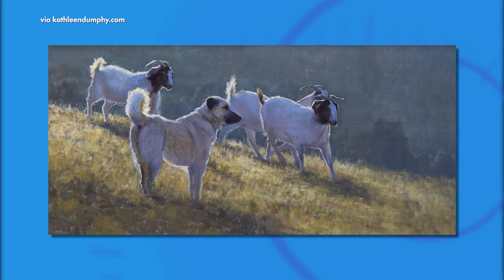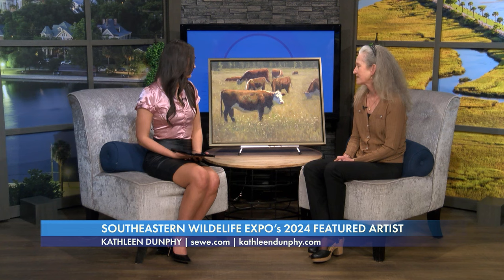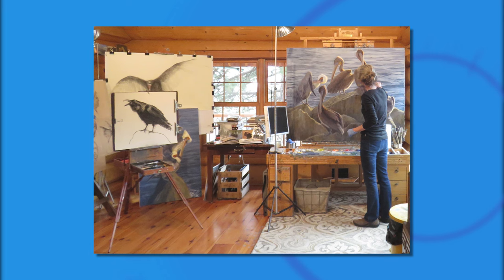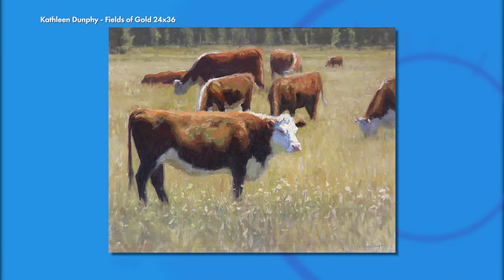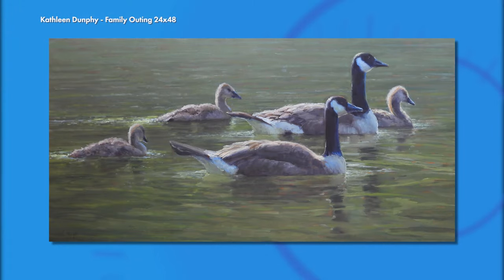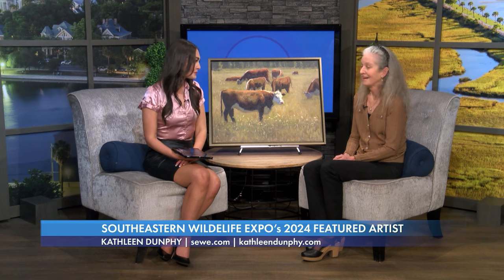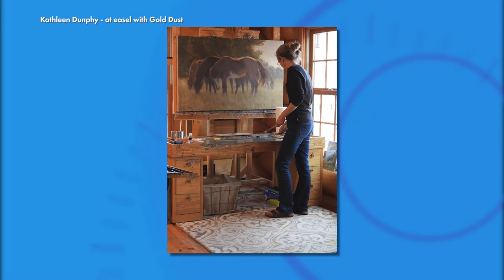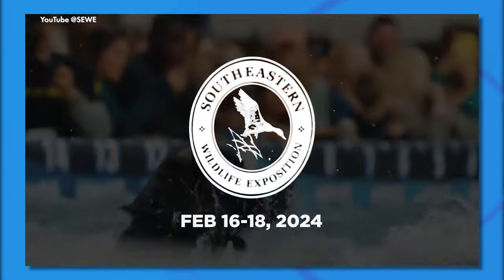SEWE's 2024 Featured Artist Kathleen Dunphy on What Inspires Her Work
SEWE's 2024 Featured Artist, Kathleen Dunphy, joins us to discuss her work and what inspires her.